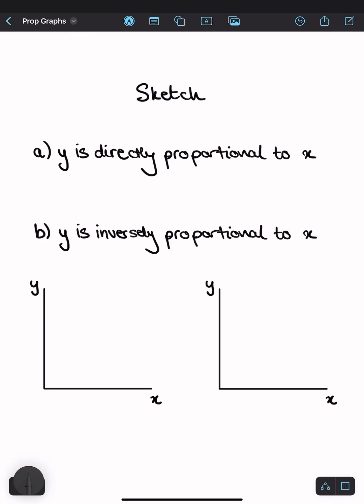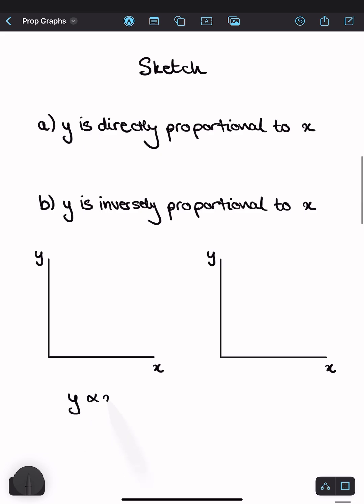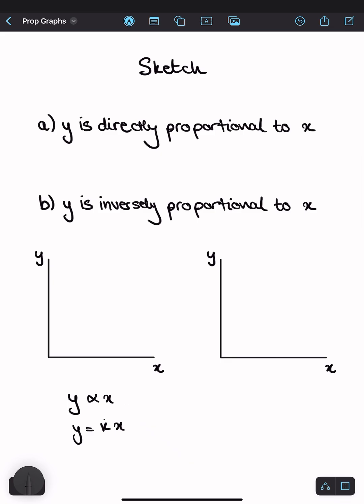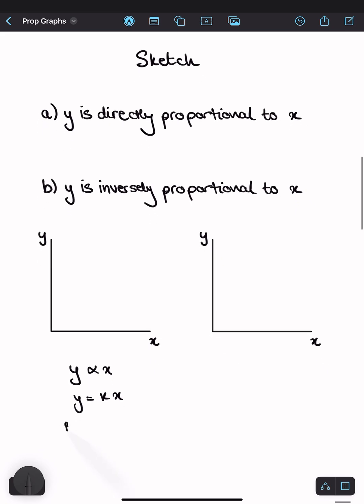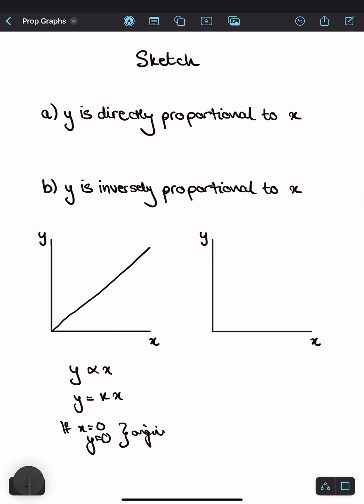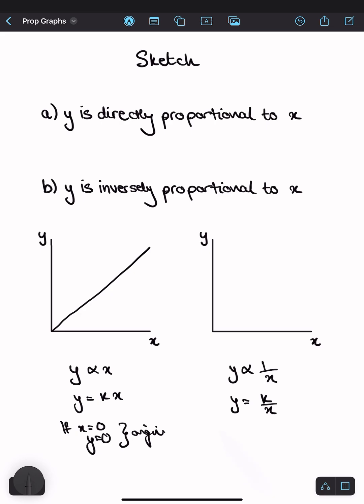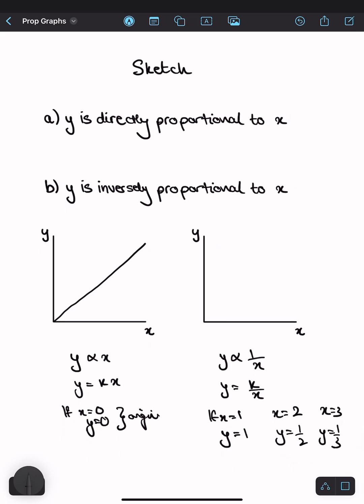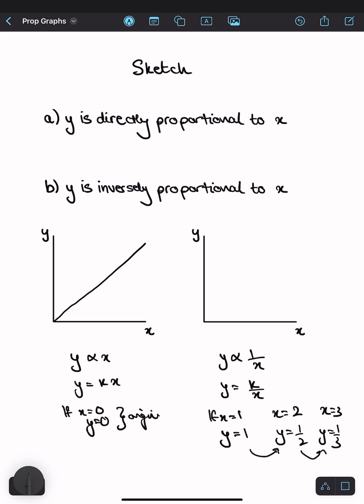Sketching Directly and Inversely Proportional Graphs | GCSE and A Level Maths and Science Revision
Let’s sketch the directly proportional and inversely proportional graphs, and see why they are shaped that way. We’ll avoid the common mistake made when plotting graph b